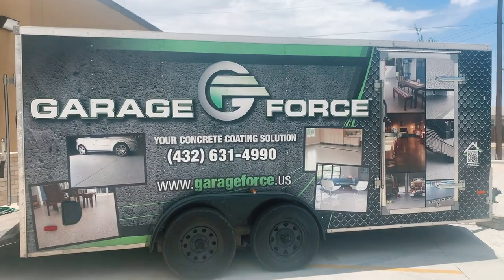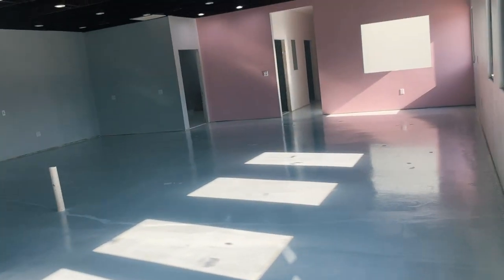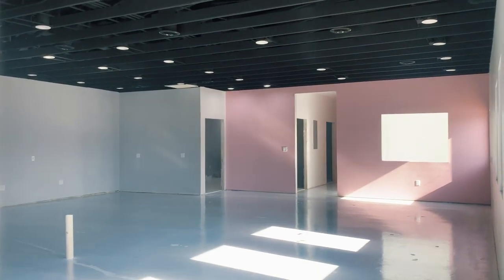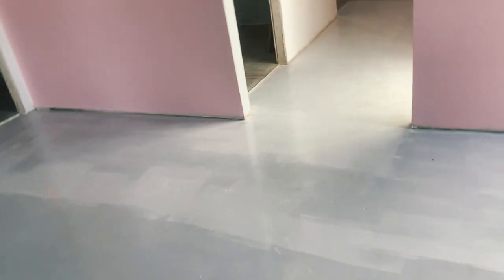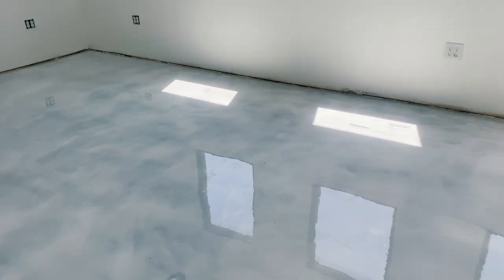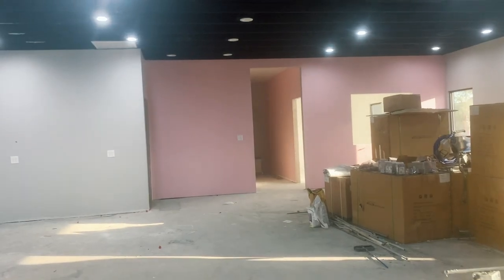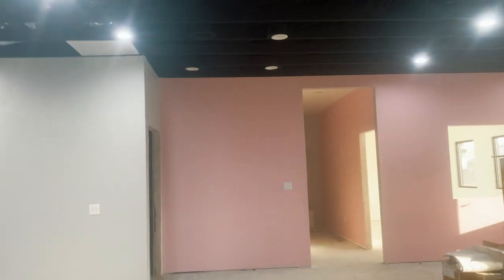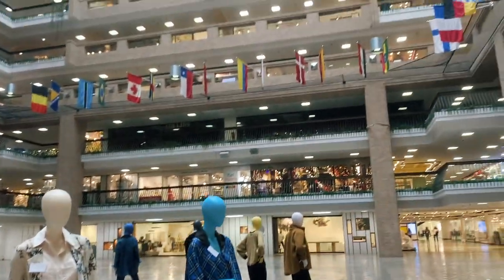My Salon Makeover Continued... Episode 2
You guys i've put my heart and soul in this Place, I hope that yall love following my journey..Let me know what yall think in the comments!